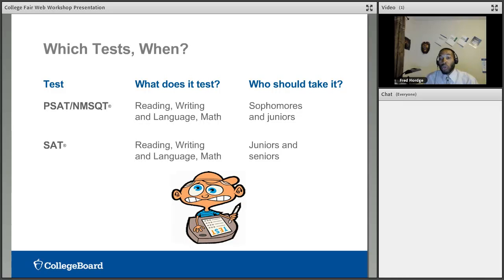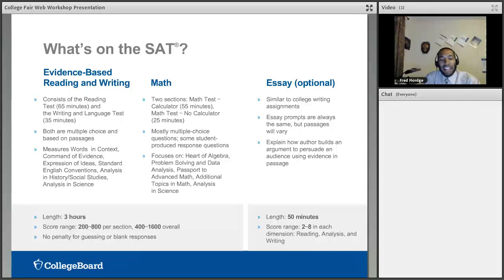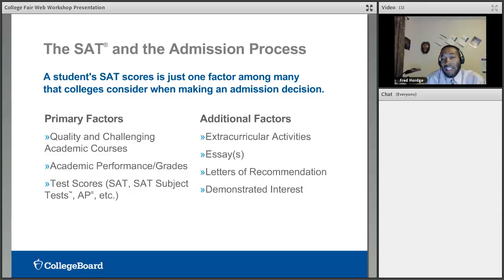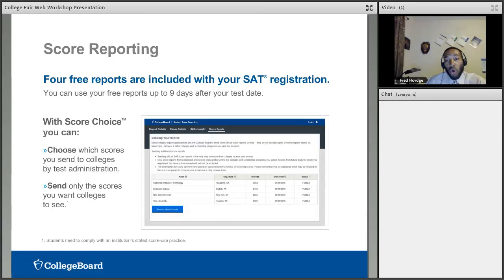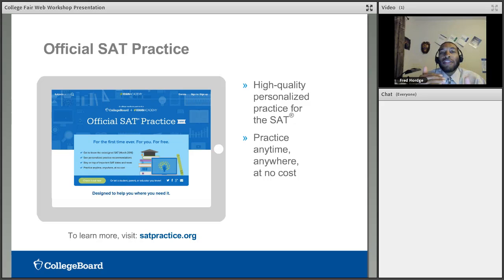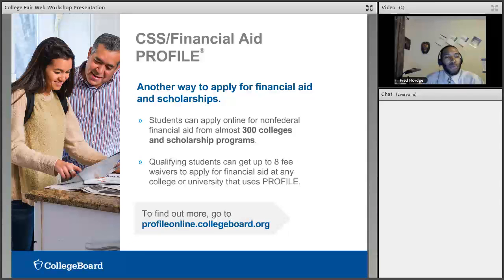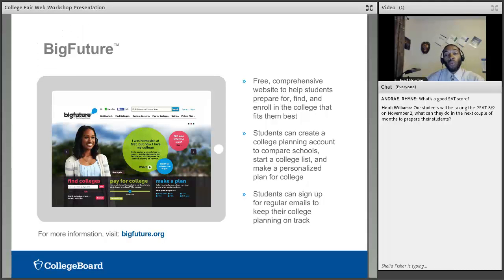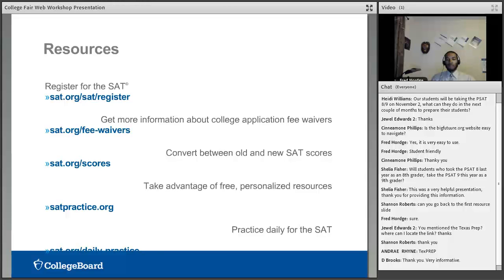September 13 2nd Tuesday Online Series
Guest speaker Mr. Fred Hordge, from College Board, speaks to GEAR UP parents September 12 for 2nd Tuesday of the Month Online Parent Series. Topics discussed include: PSAT, SAT, and College Board accounts and resources.